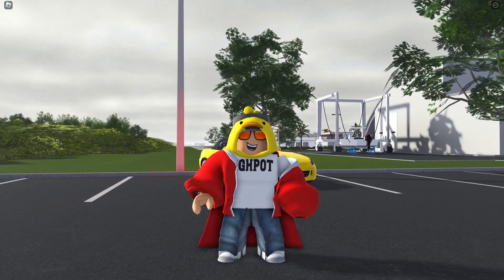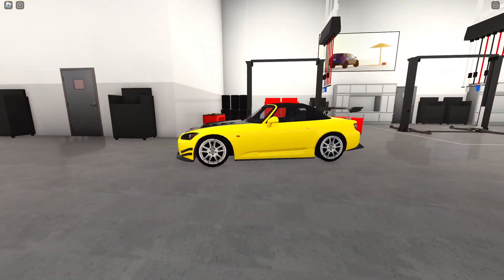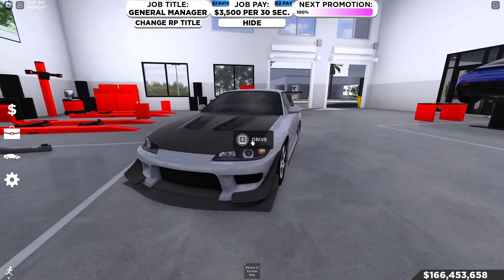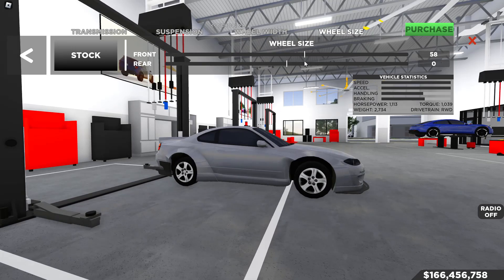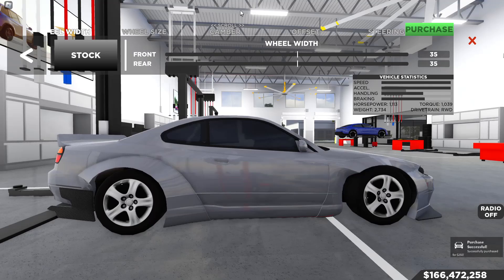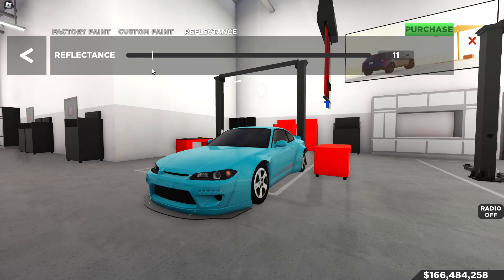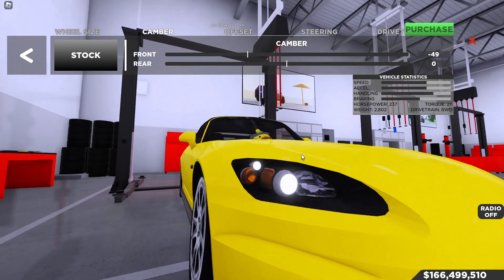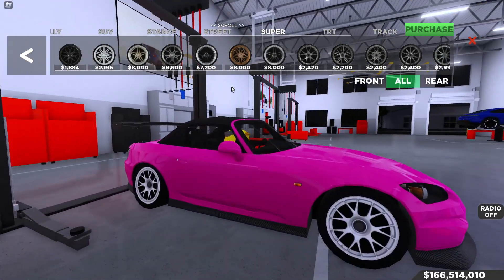*SHOWCASING* NEW BODYKITS & CUSTOMIZING | Southwest Florida Roblox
Heyo! What's going on guys! Today we are going to be checking out the 6 new bodykits that have been added in the NEW SOUTHWEST FLORIDA UPDATE! These kits are probably some of the nicest that have been added so make sure to watch till the end to see each and every one of them and some customizations for them as well!! I hope you guys enjoy today's video and HAVE A GREAT DAY!

New Stream! I hope you guys do enjoy it!

This Stream Was Made In Roblox: Southwest Florida!!!